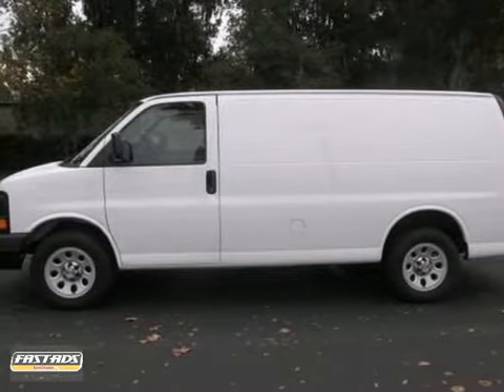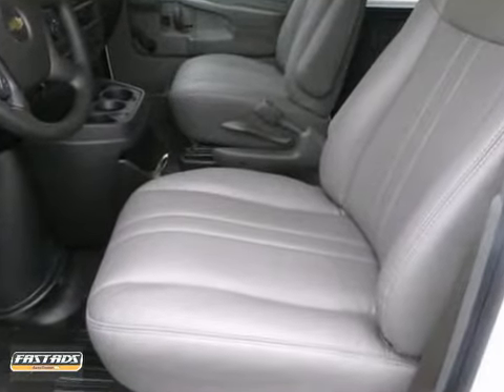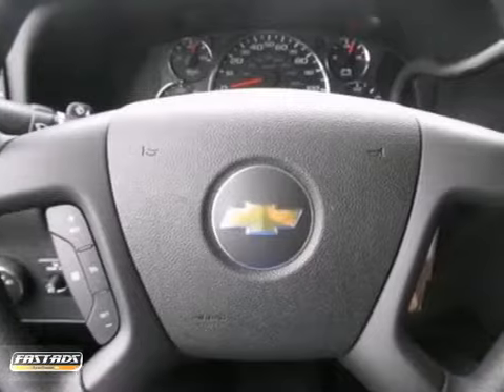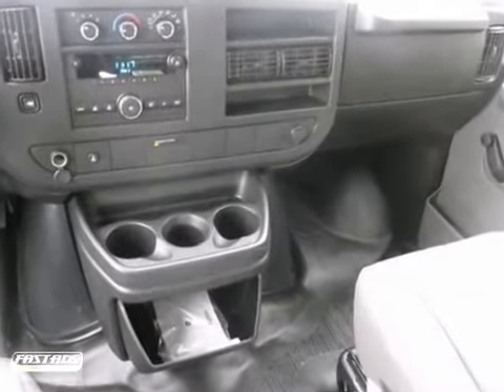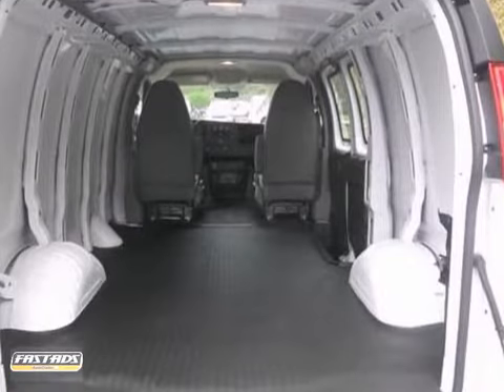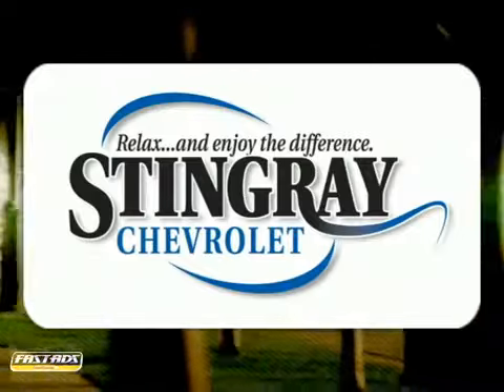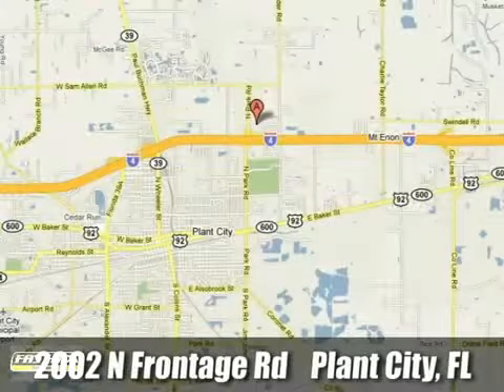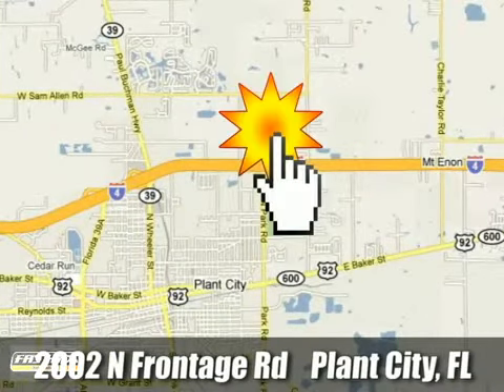2013 Chevrolet Express Van Plant City - Tampa, FL #117402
Year: 2013
Make: Chevrolet
Model: Express Van
Trim: 4 Speed Automatic
Engine: 6 Cylinder
Transmission: 4 Speed Automatic
Color: Summ White
Stock #: 117402

Address:
2002 N. Frontage Rd.